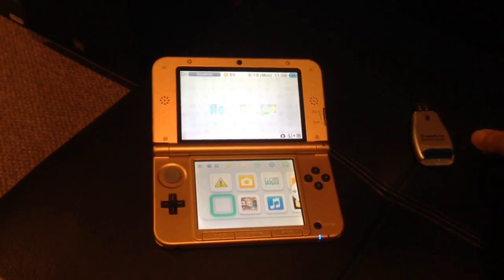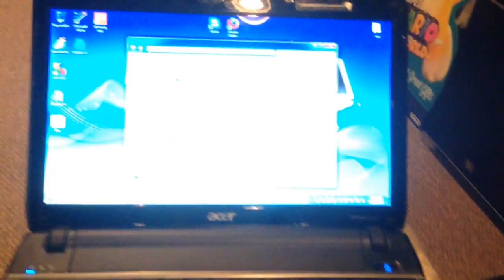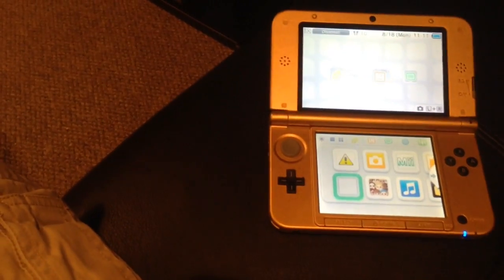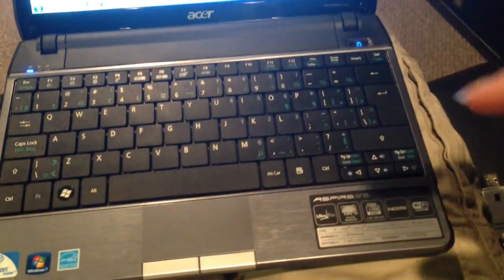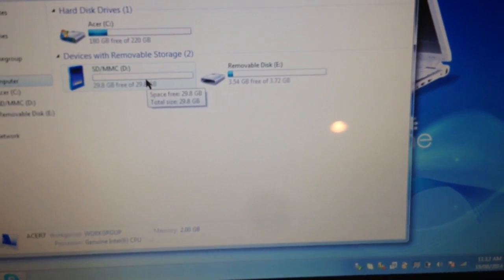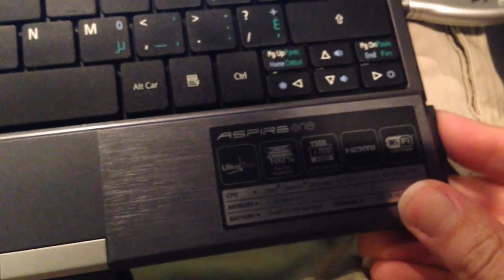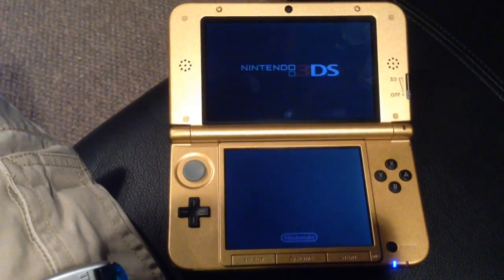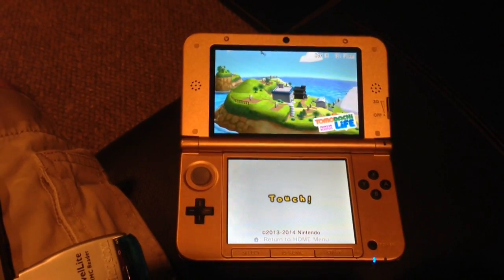How to upgrade your Nintendo 3DS memory card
Made this video just to show how EASY it really is to switch to a larger memory card on your 3DS (and 2DS.) Surprisingly, Nintendo didn't make you have to jump through a bunch of hoops to do this like they are known for doing with other transfer processes.

NOTE: In this video I copied my data from one card to the other directly, since I used a USB card reader and my built in card reader. IF YOU ONLY HAVE ONE READER, simply copy the data to a temporary folder on your computer, then pop the new card in place of the old one then copy the data to it that way. It really is very simple.